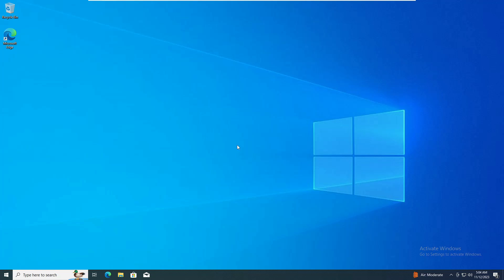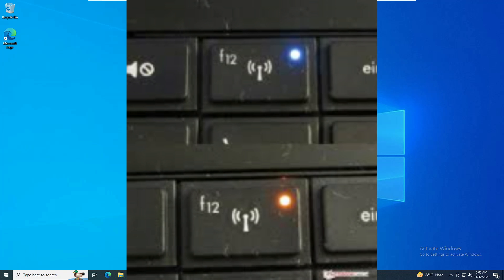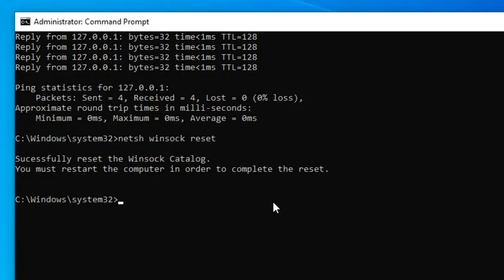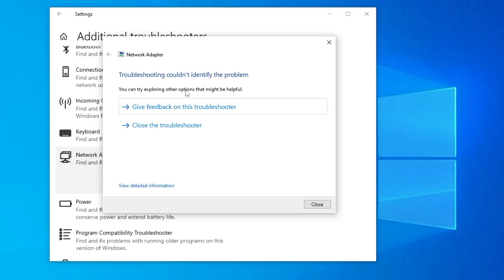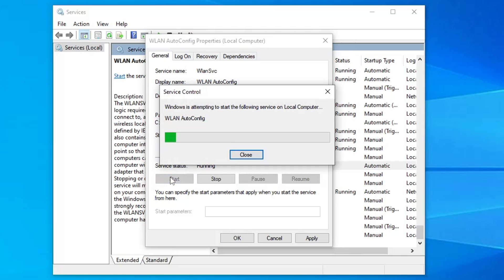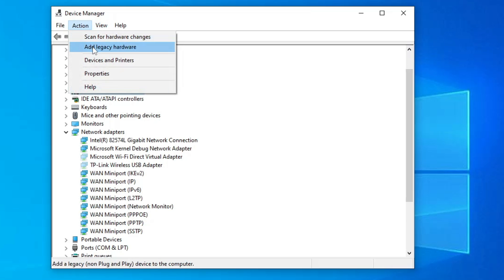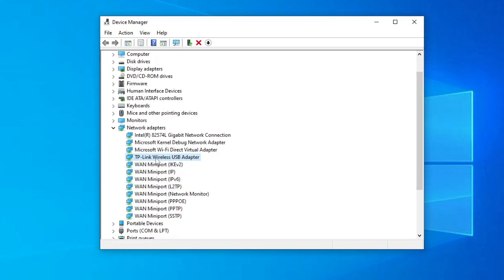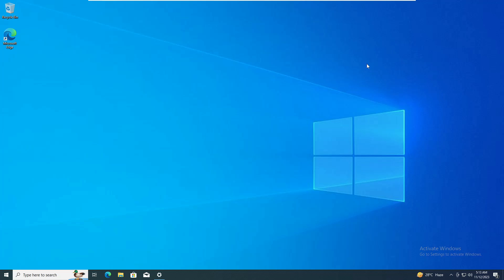FIX WiFi Not Showing in Windows 10 (2023 NEW*) | Fix Missing WiFi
If the wifi is not showing on the network or the settings in Windows 10 then apply these most powerful solutions.

Timestamps
00:00 - About the Problem
00:35 - Check the WiFi Key
00:55 - PING Network Adapter
01:32 - Run Network Commands
01:55 - Troubleshoot Network
02:47 - Restart WLAN AutoConfig Service
03:30 - Device Manager settings
06:02 - Power FLUSH

CMD Commands
  netsh winsock reset
  ipconfig /flushdns

☑ Watched the video!
☐ Liked?